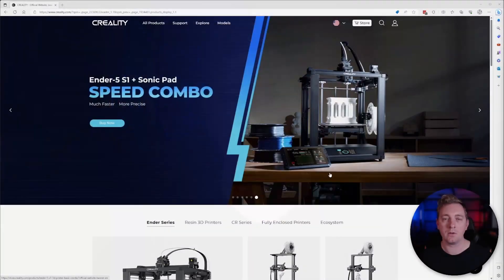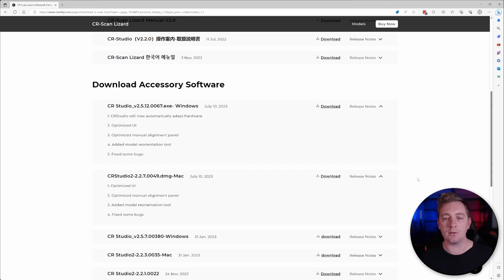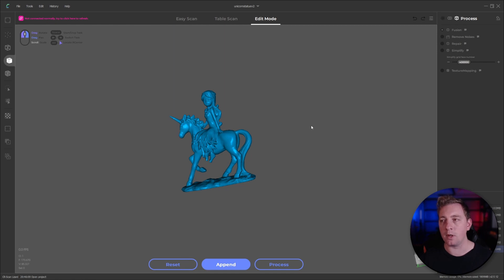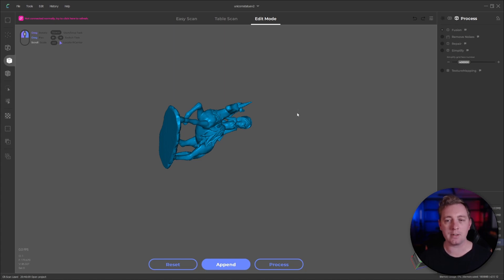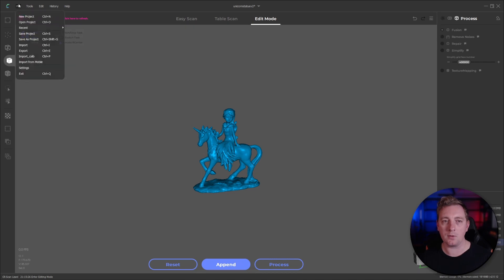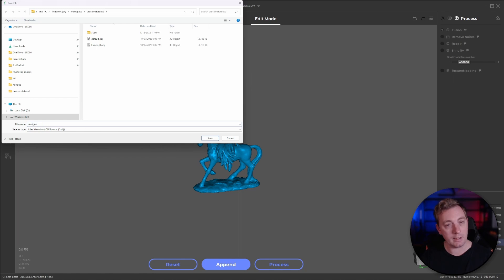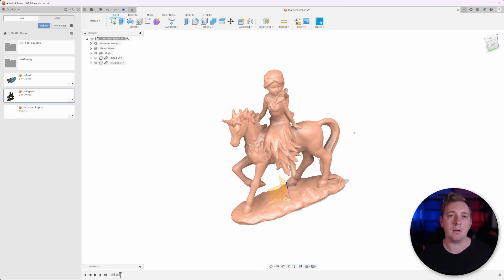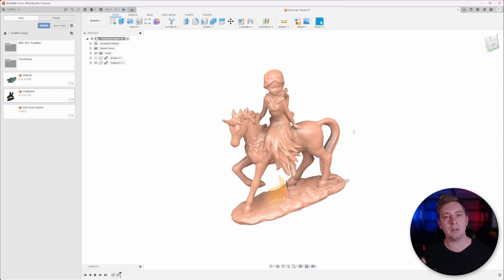CR Studio July 2023 Update: How to use the new Reorientation Tool